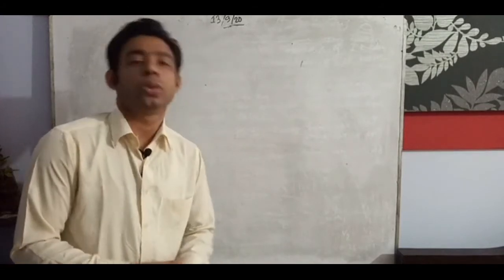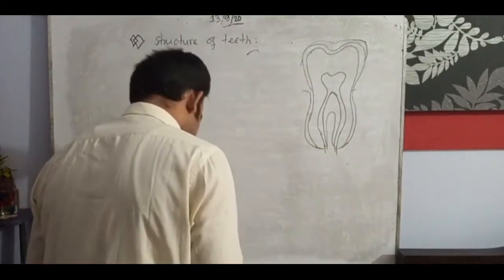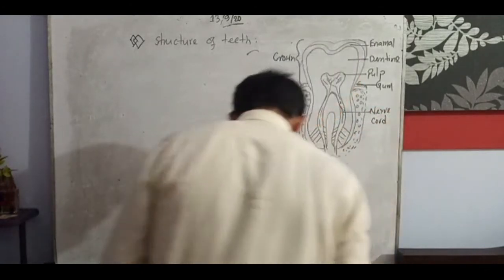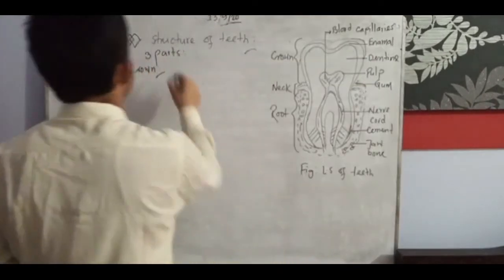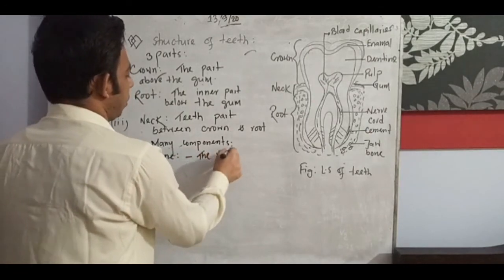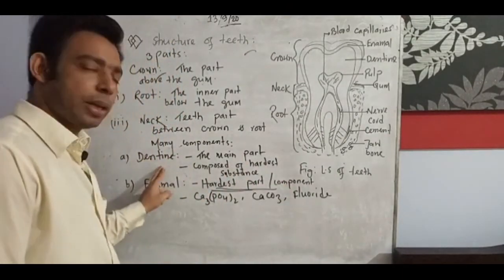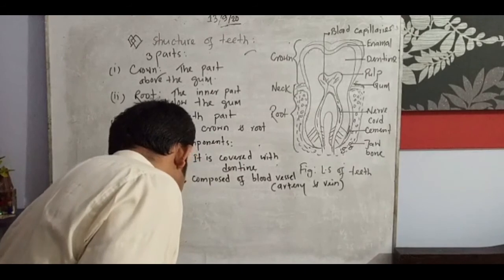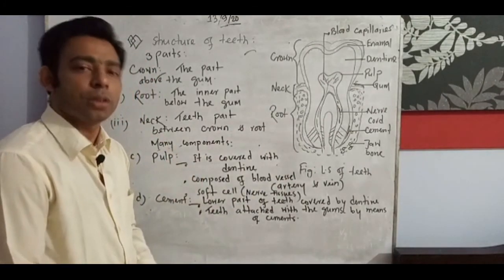Class 9-10[Eng. Ver.][Biology, Ch-5, Structure of teeth]